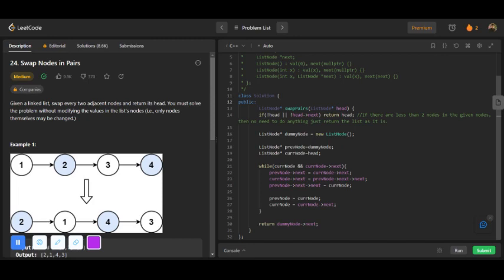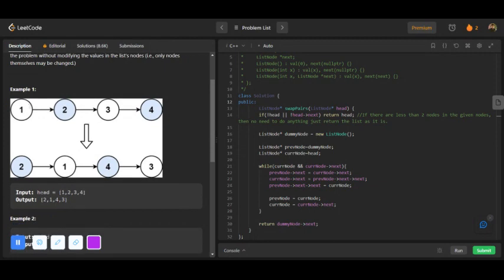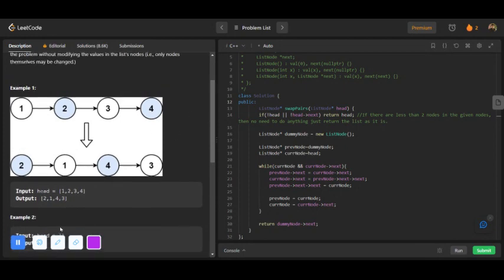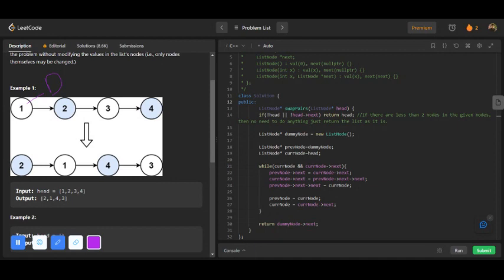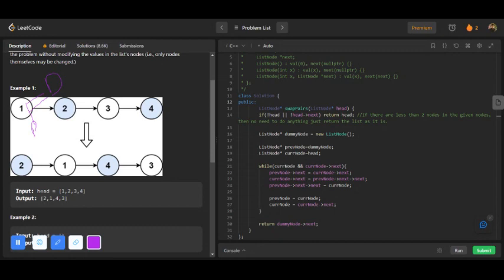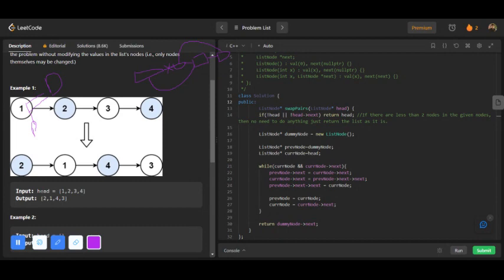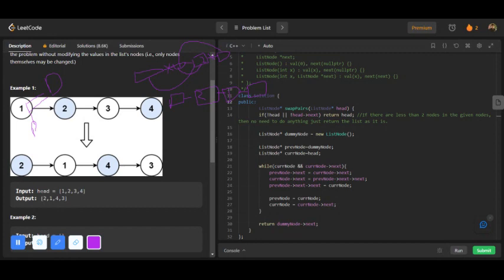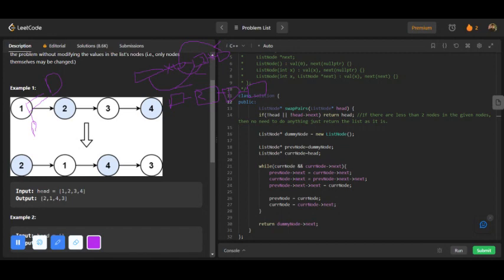24 || Swap Nodes in Pairs || C++ || Leetcode Daily Challenge